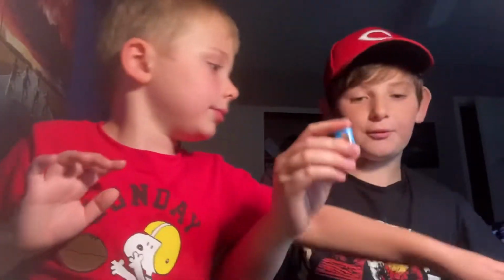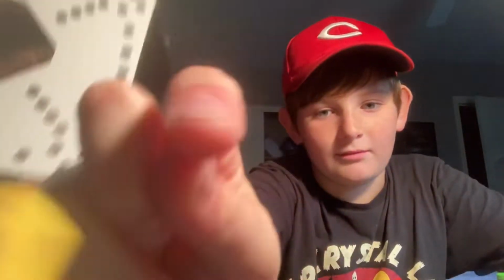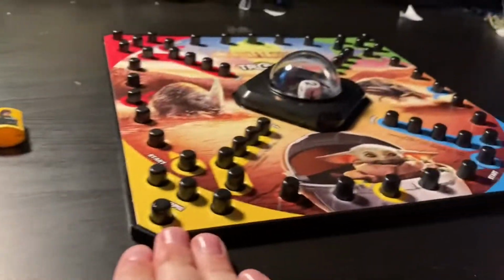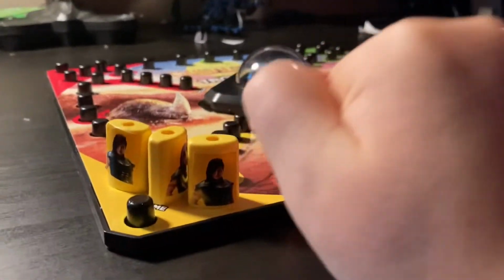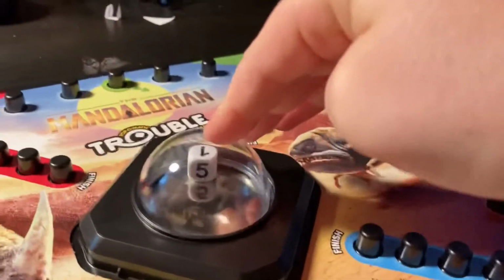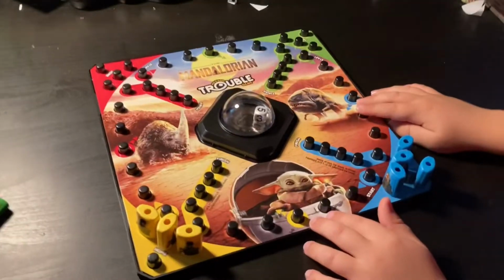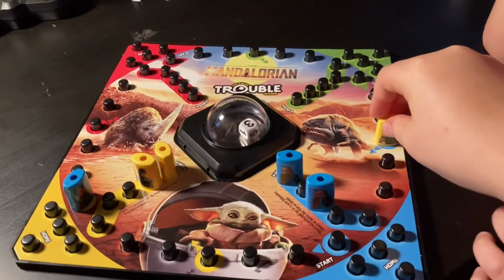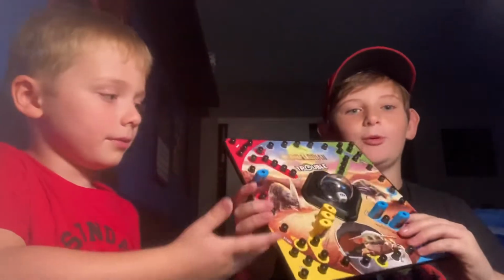UNBOXING MANDALORIAN TROUBLE GAME!!!